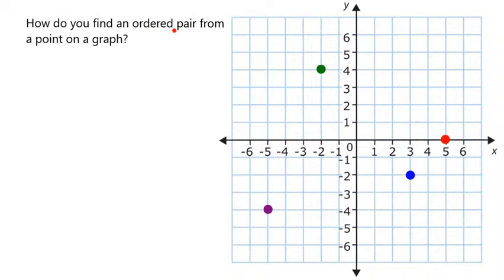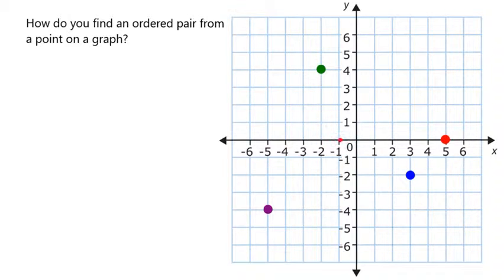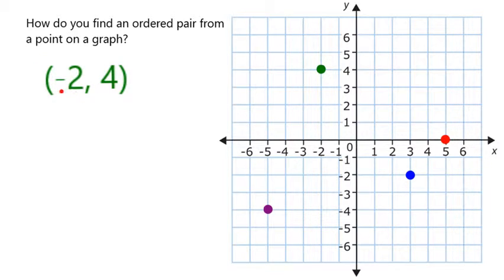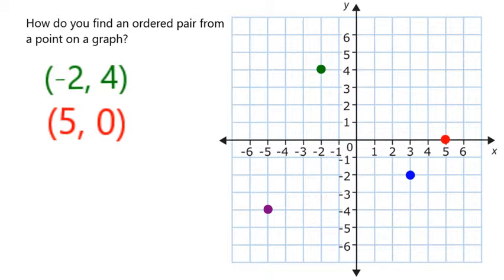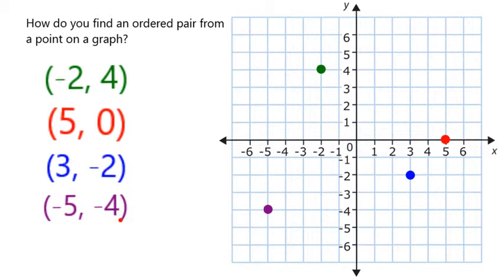How do you Find an Ordered Pair from a Point on a Graph?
A few quick examples of how to translate a point on a graph to an ordered pair. [an (x,y) value describing horizontal and vertical position]